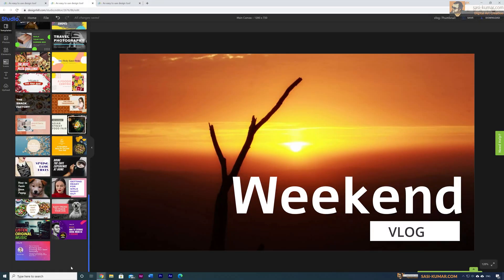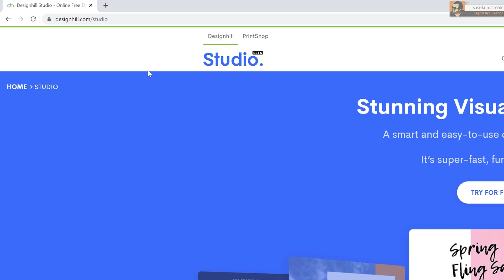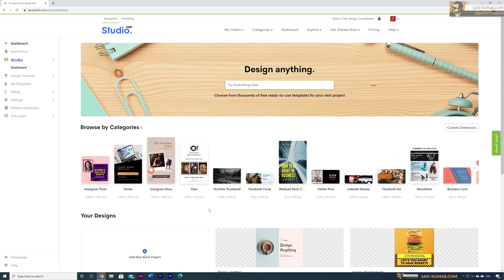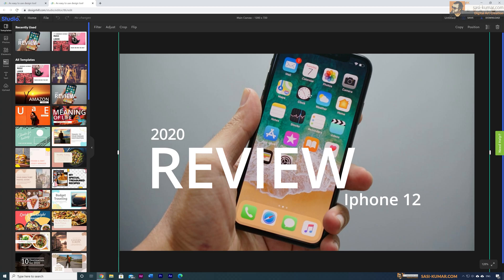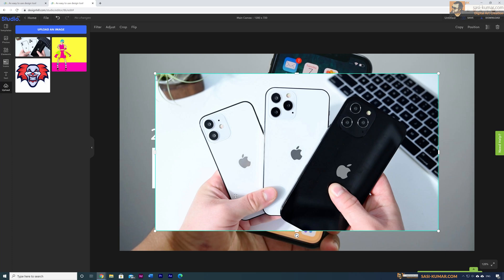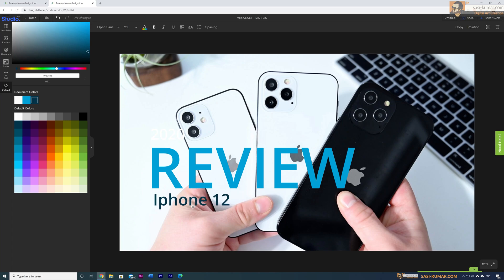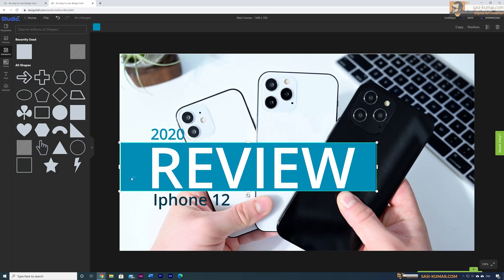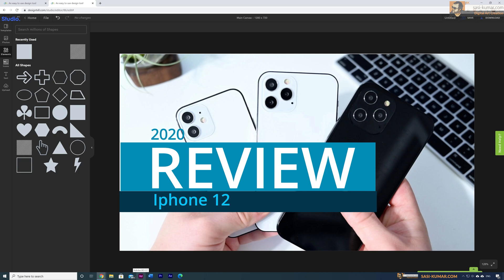Free Online Graphic Design Tool for Designers & Non Designers | Youtube Thumbnail Design | Tutorial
In this Video I show you guys How to use Designhill Studio Graphic Designing Tool & Design stunning Youtube Thumbnail Designs.  Designhill Studio is an easy to use Free Online Graphic Design Tool for Designers & Non Designers.It's a free alternative to tools like Canva & Adobe Spark. It's filled with a libraries of templates, icons, vector shapes, and royalty free stock images that you can use for creating social media posts & covers, Poster design, business cards, and many more